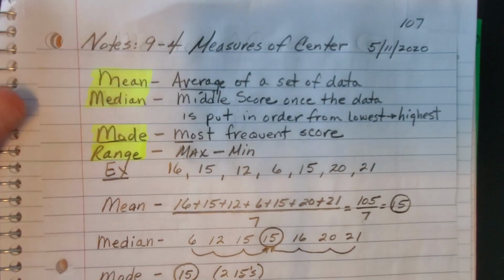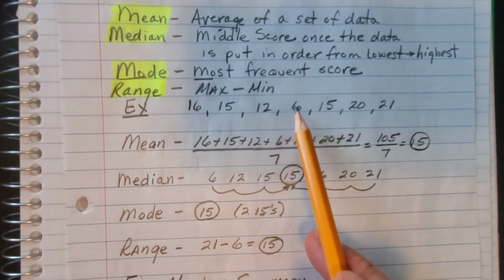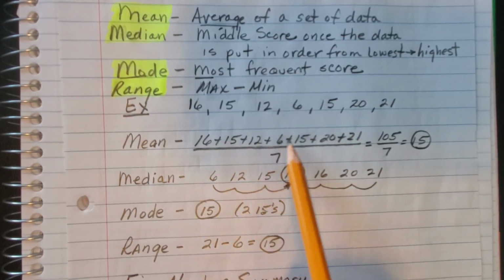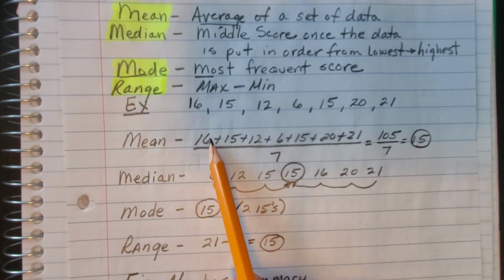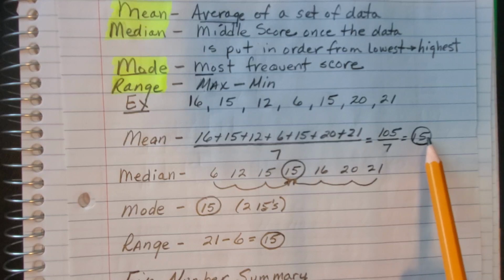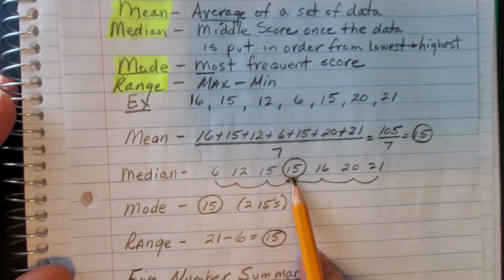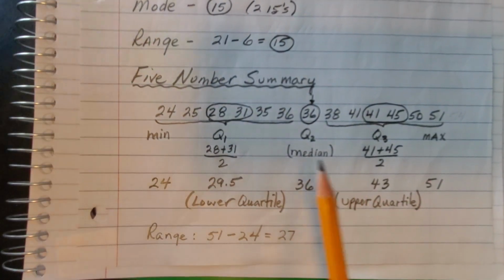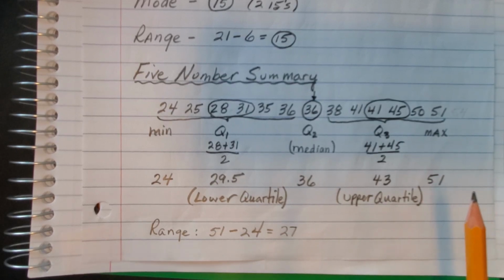Measures of Center & 5# Summary Alg 1